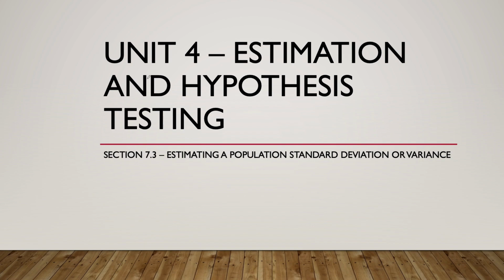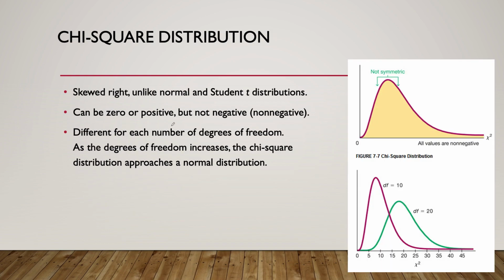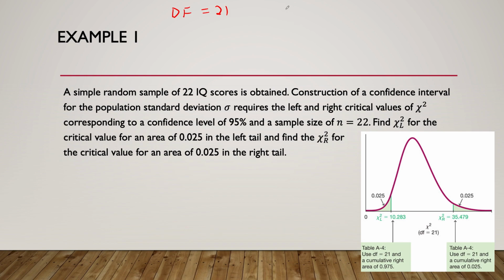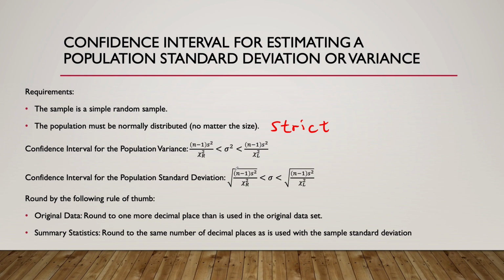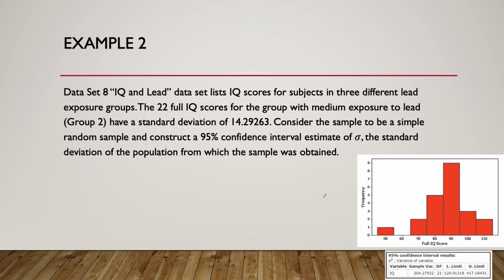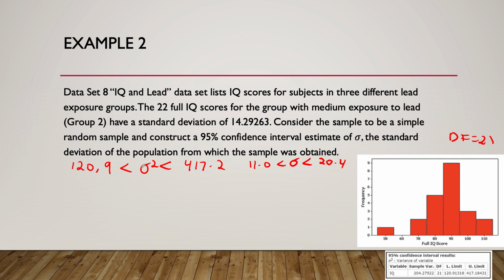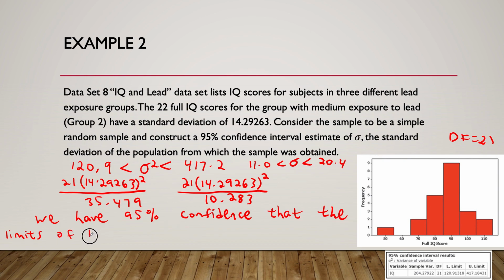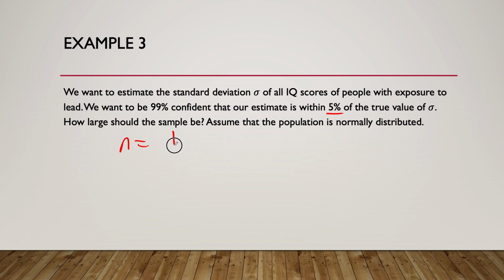Biostatistics - Section 7.3 - Estimating a Population Standard Deviation or Variance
MAT320 - Biostatistics - Section 7.3 - Estimating a Population Standard Deviation or Variance

In this video, we build confidence intervals for estimating the population standard deviation or variance with the chi-square distribution.